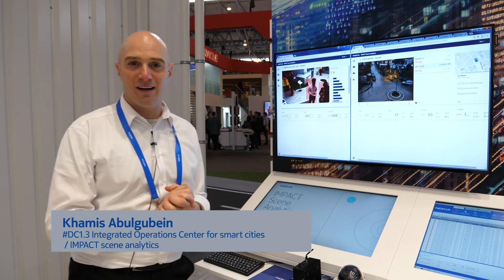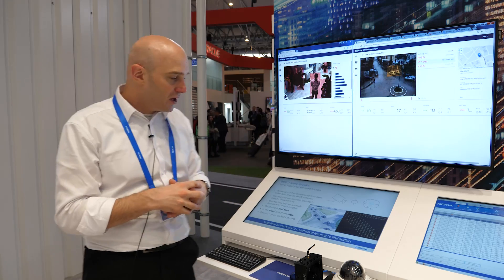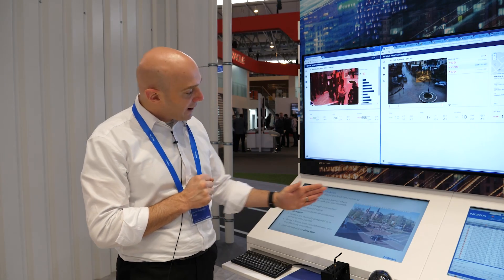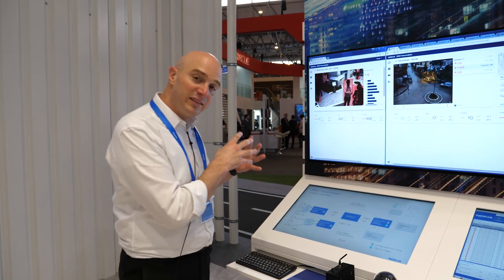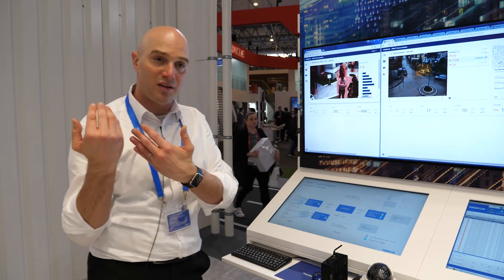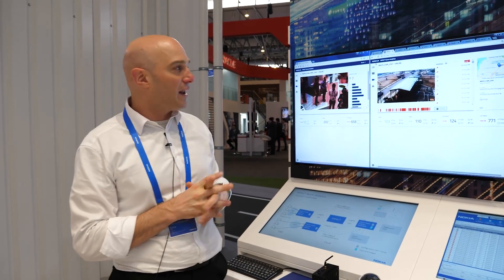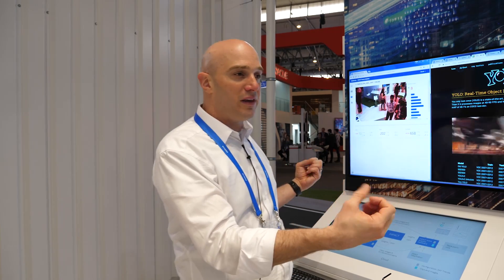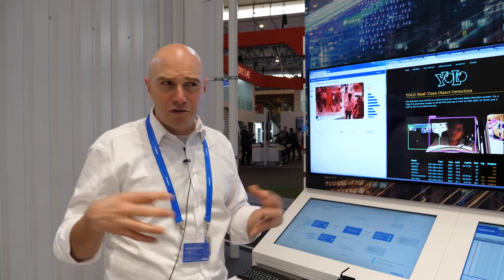Nokia Scene Analytics - MWC 2018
Scene Analytics launch at MWC 2018